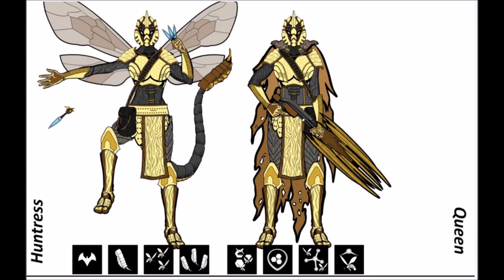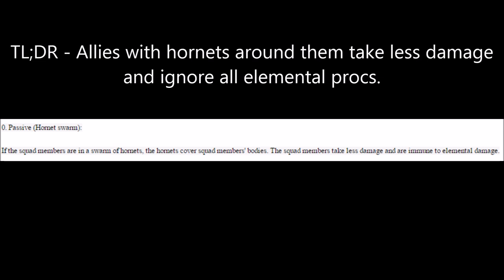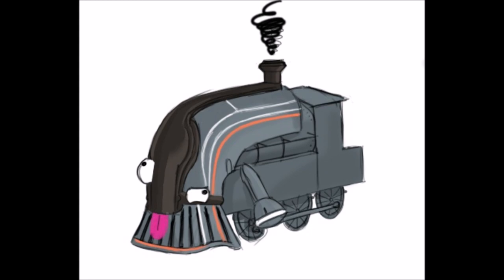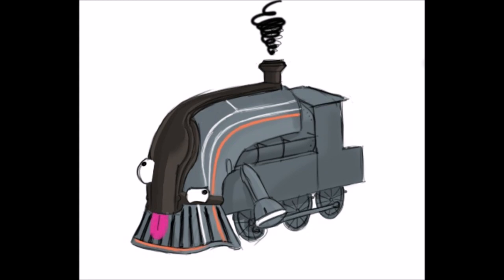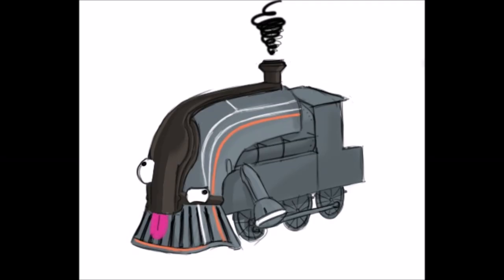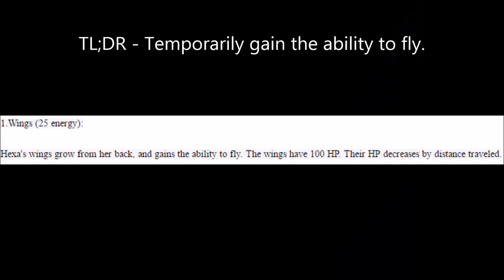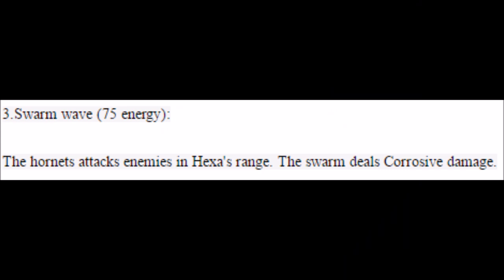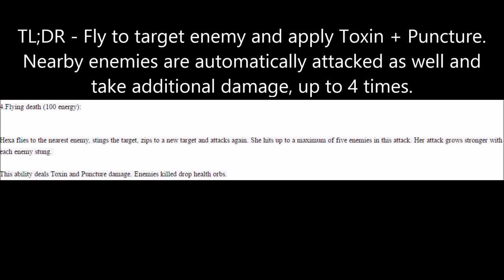Concept Checkup: Hexa, the Bee/Hornet Warframe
Beedrill, I choose you!